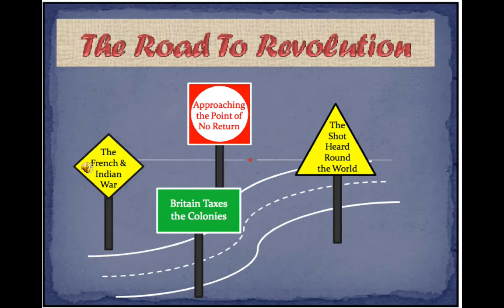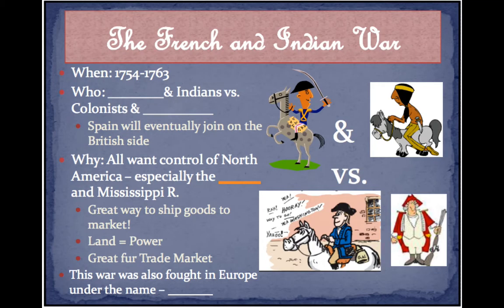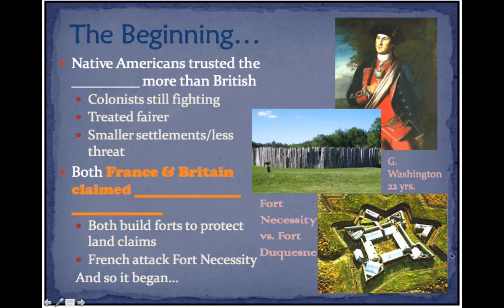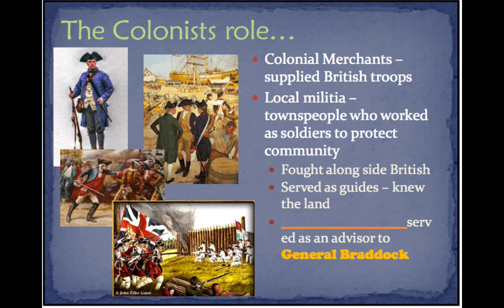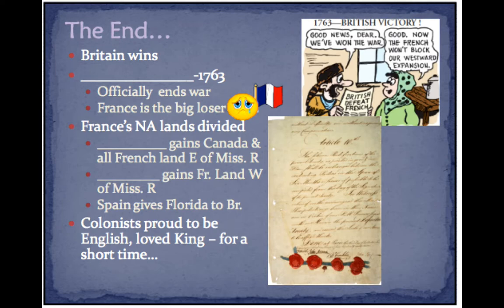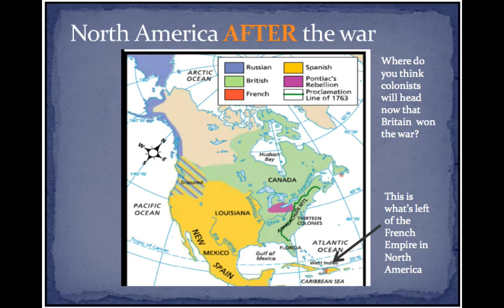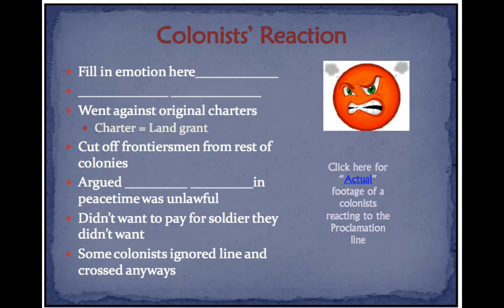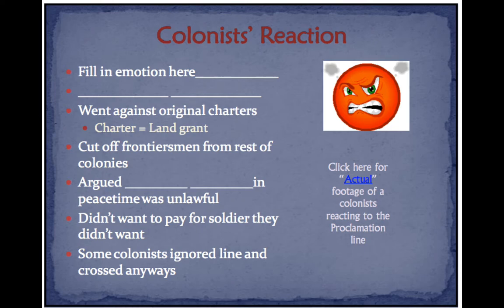2014 NEW French & Indian War